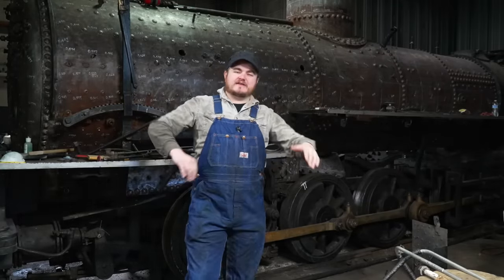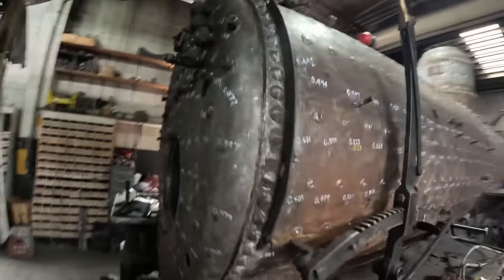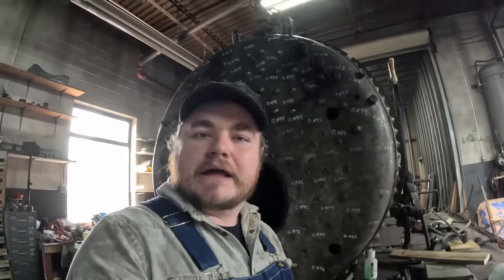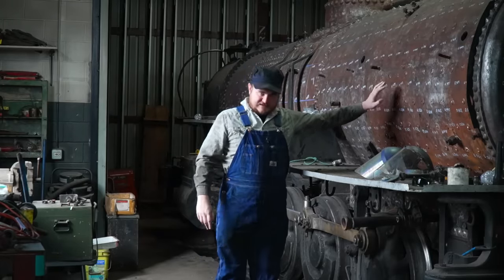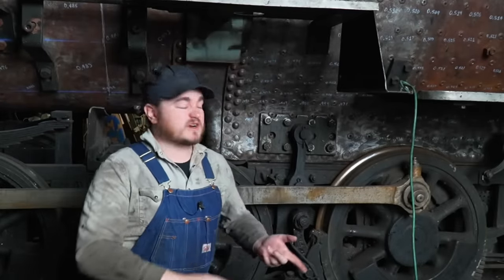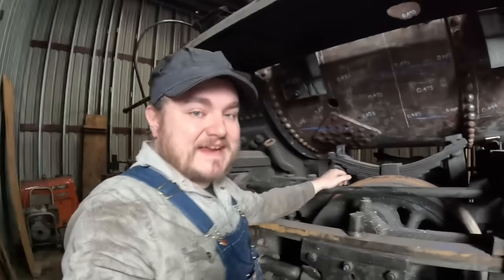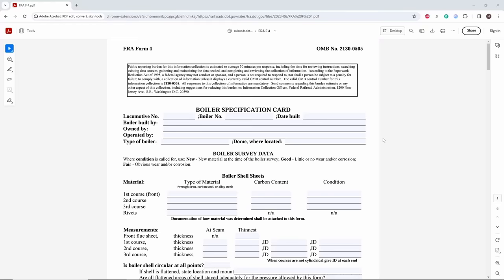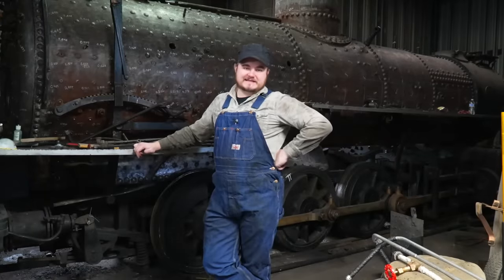What is the 1472 / Form 4 Inspection? Steam Locomotive Rebuilds | Railroad 101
Rebuilding steam locomotives is a big deal. Let's talk about it.